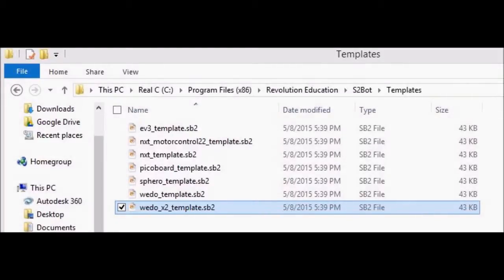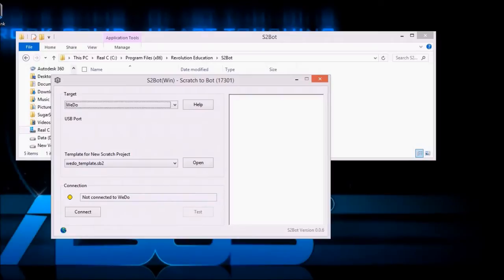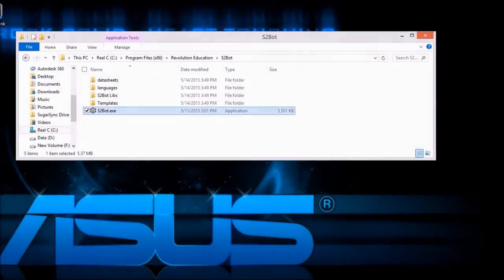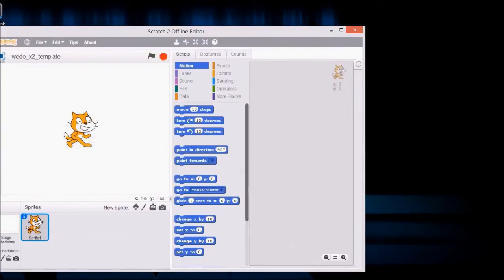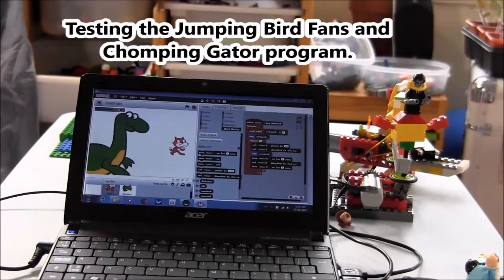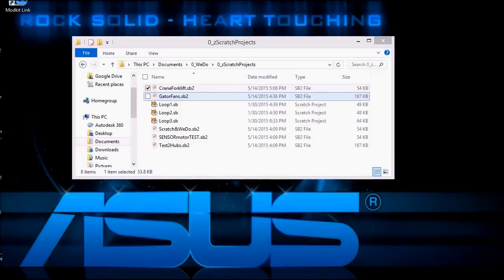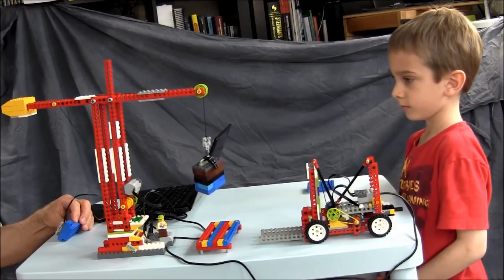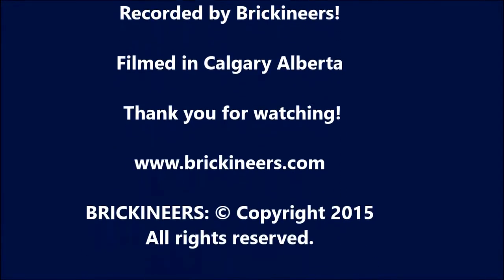How to use two Lego WeDo Hubs in a Scratch Program with PicAXE S2bot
Learn how to connect and control two Lego USB Hubs in a Scratch Program. You can now use Scratch to control the most common combination of 2 motors and 2 sensors in typical Lego Education builds. Scratch is now useful to robotics classes!